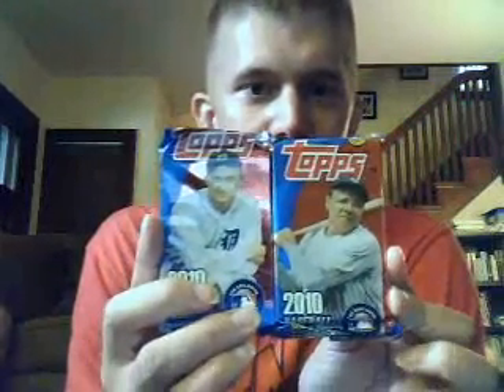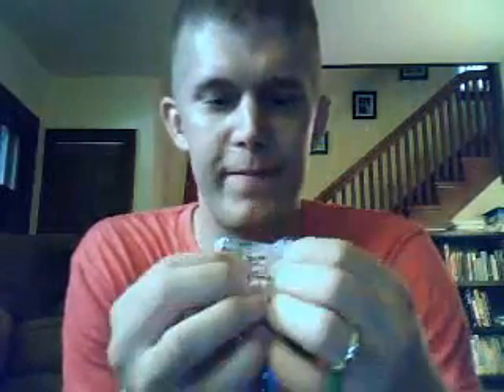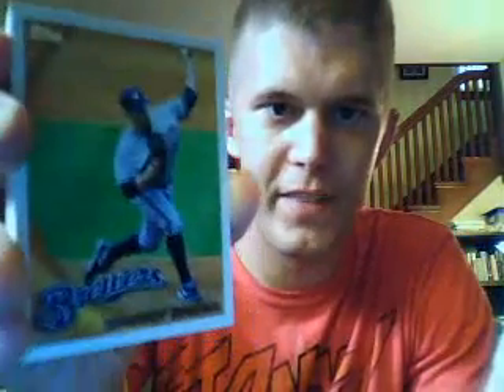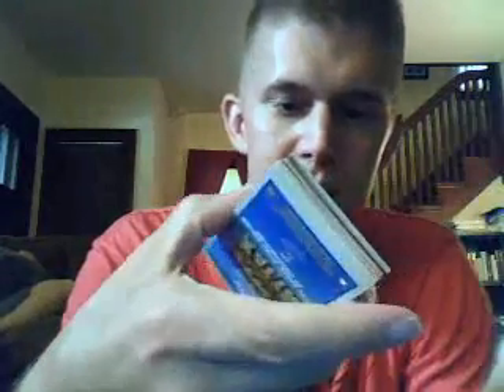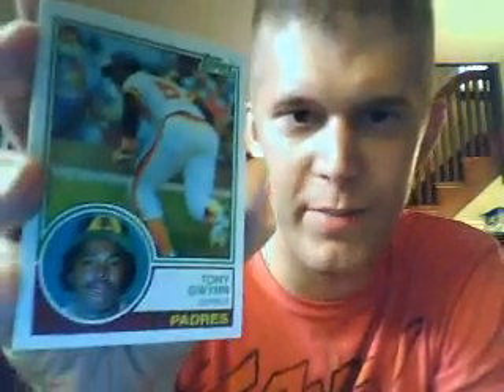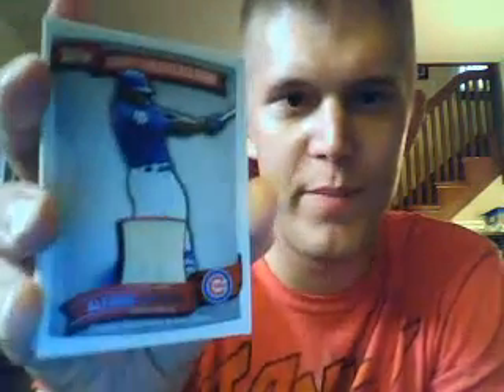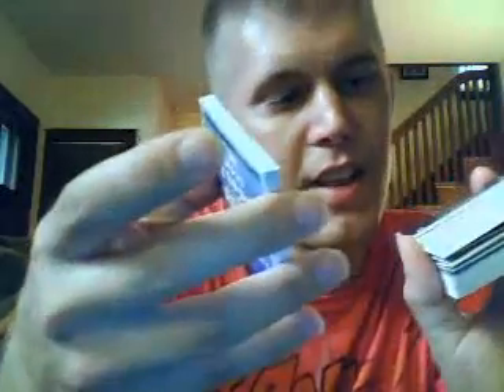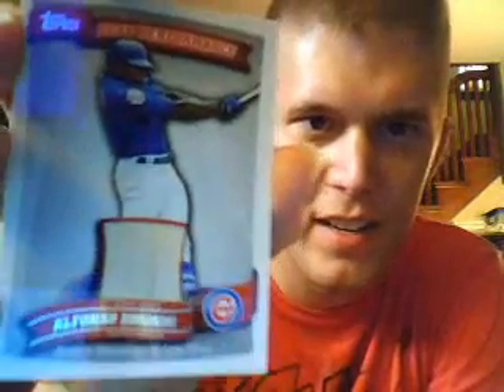2010 Topps Baseball Series 2 - Part I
I open a Topps Baseball Series 2 jumbo pack purchased at Martin's Sports Shop in Mornoe, Wis.